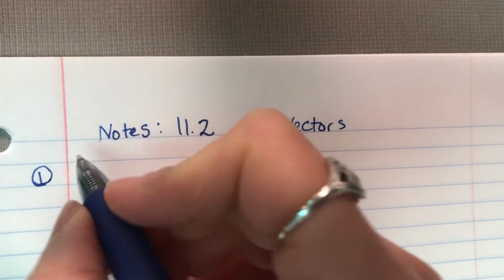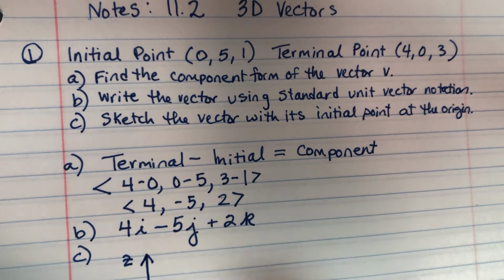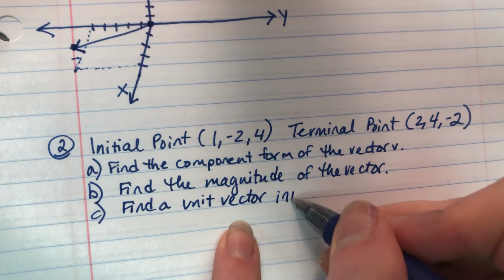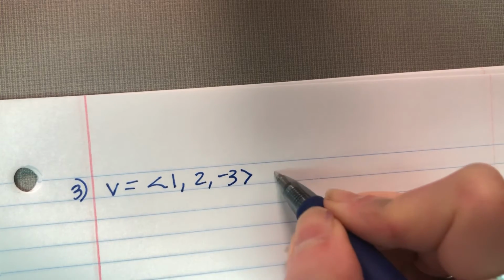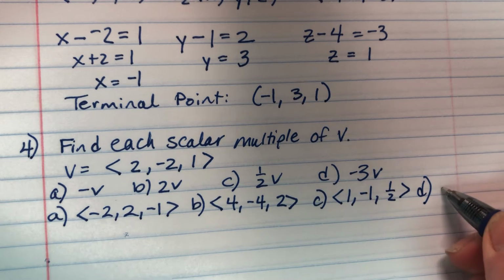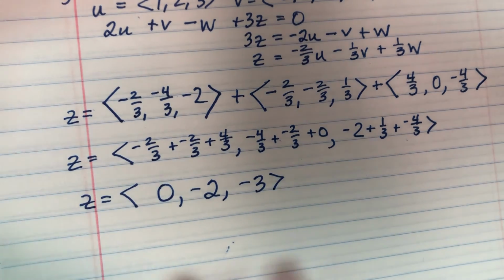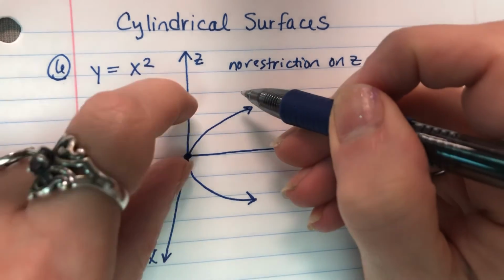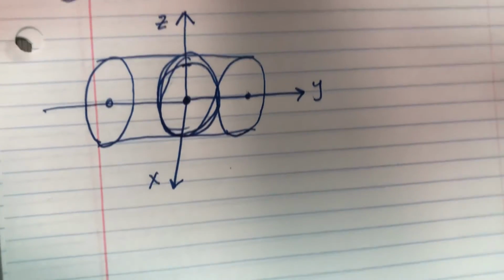3D Vectors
Introduction to 3D Vectors